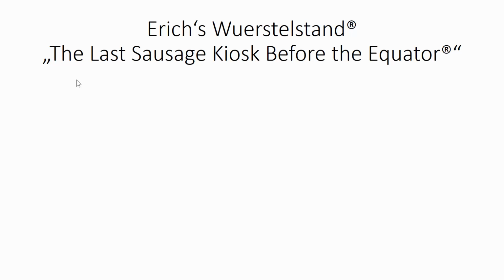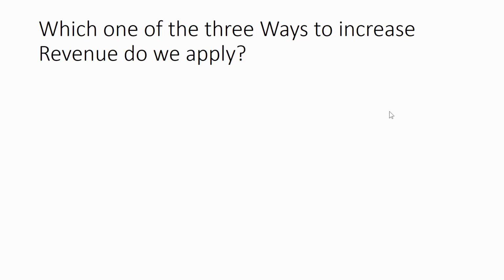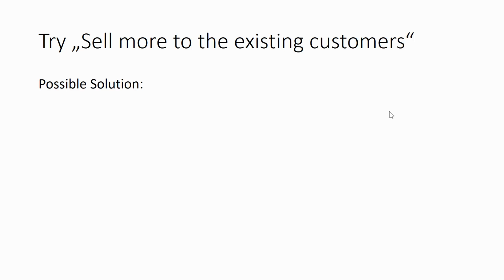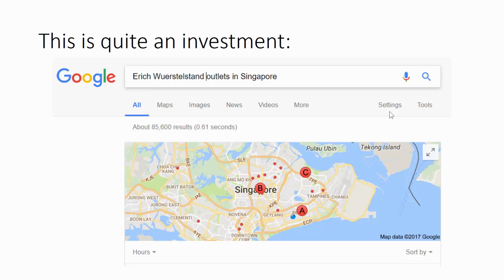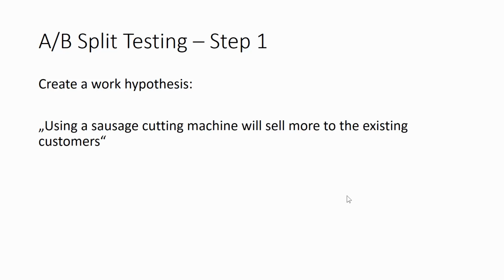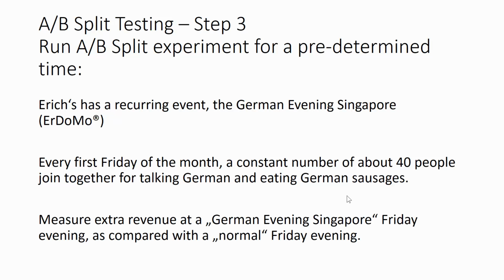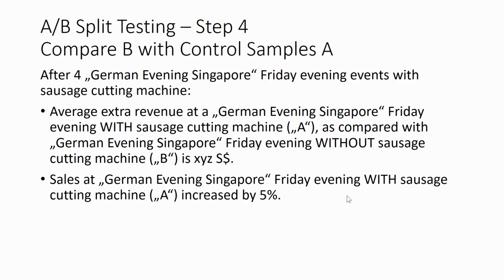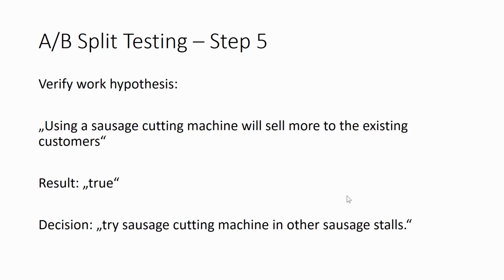Marketing & Sales Bootcamp - #4 - A/B Split Testing Basics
Marketing & Sales Bootcamp

Lesson #4 - A/B Split Testing Basics